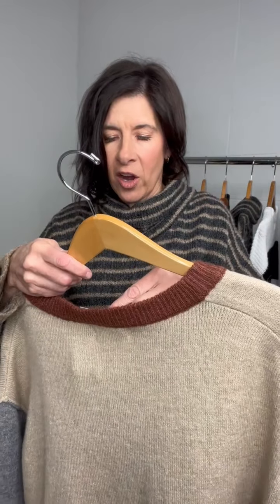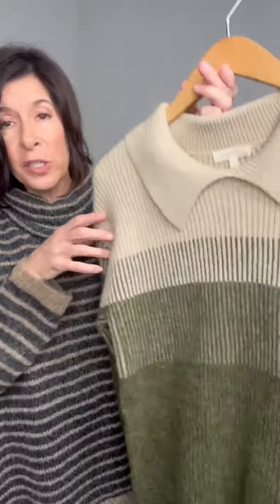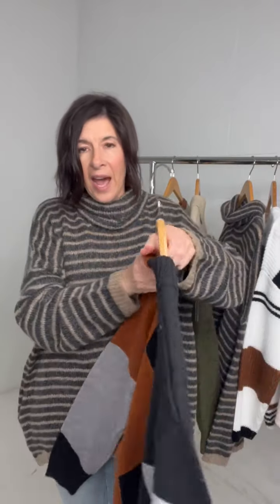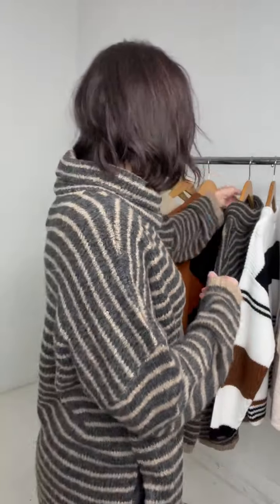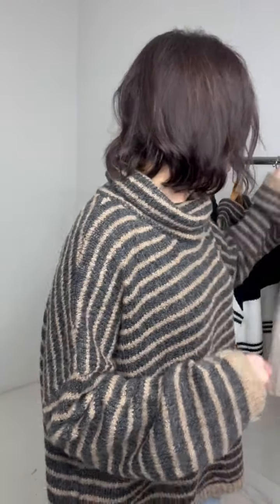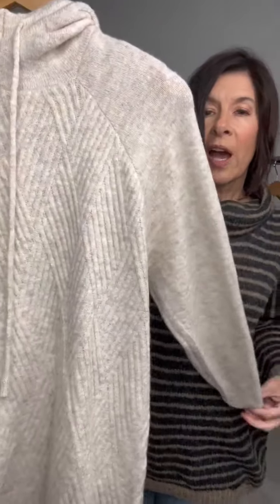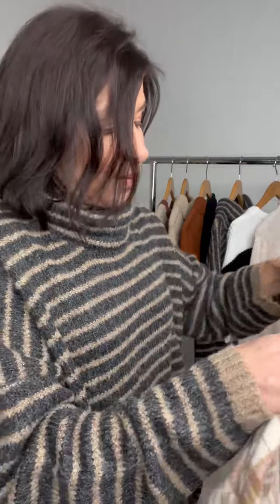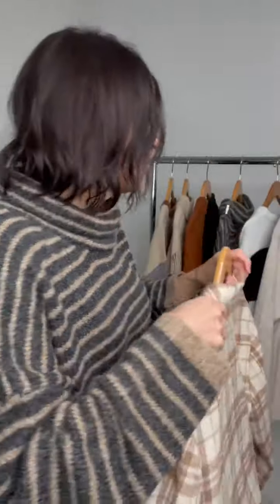MAKE IT A DECEMBER TO REMEMBER!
Christmas is right around the corner and we have another great release for the holidays. We have a variety of comfy, cozy, gift items for everyone on your list!

This week's new arrivals are packed full of sweaters that are oh-so-adorable and incredibly versatile. Wear them for the holidays and long after! And of course, we have another shacket in this week's release that comes in a beautiful Rose color that is simply perfect for the holidays.

Whew, that's a lot of greatness in one release! Shop this week's new arrivals available online today at 4 PM MST and in-store tomorrow when doors open at 10 AM MST!